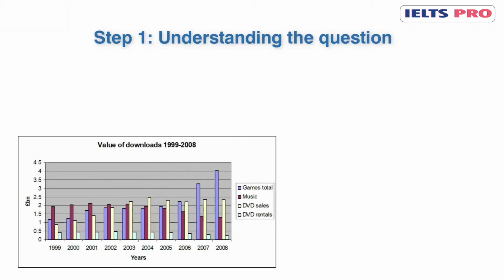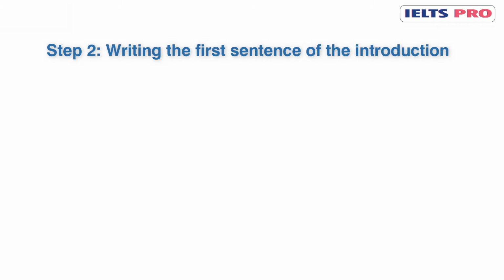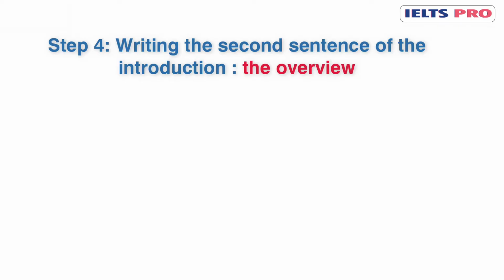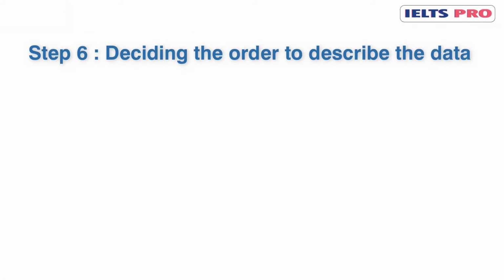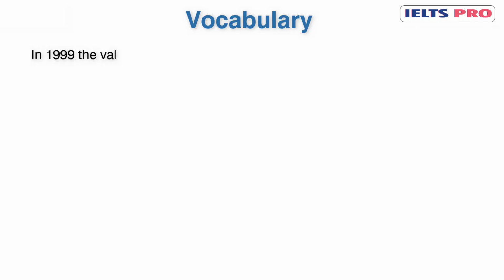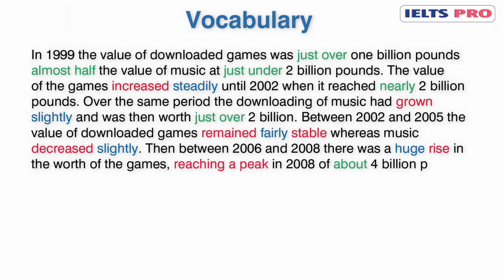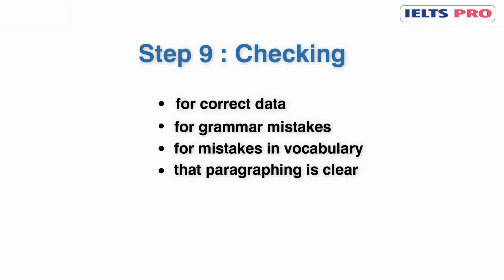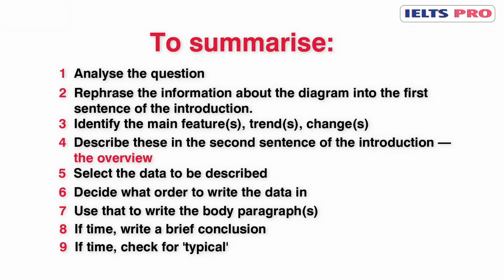3. Understanding the Bar Chart in IELTS writing task - 1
Before writing an IELTS task 1 bar chart or line graph answer it is significant that we analyze the question accurately. Taking a few minutes to do this will aid us write a clear answer that fully responds to the question.